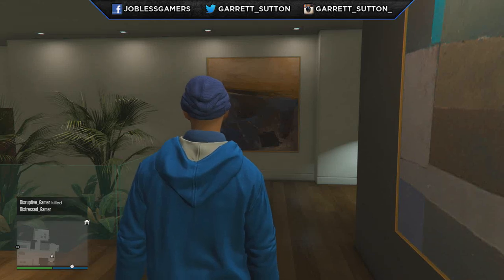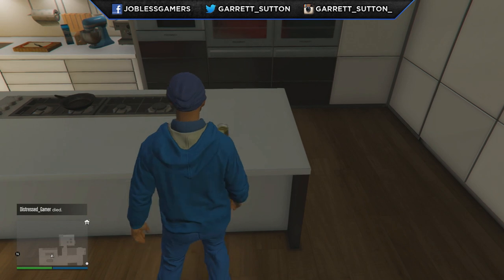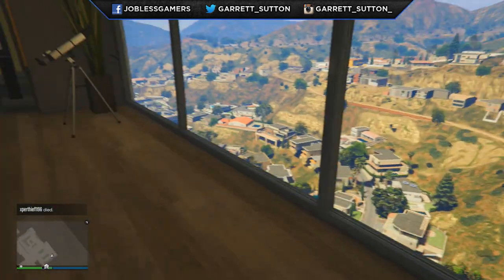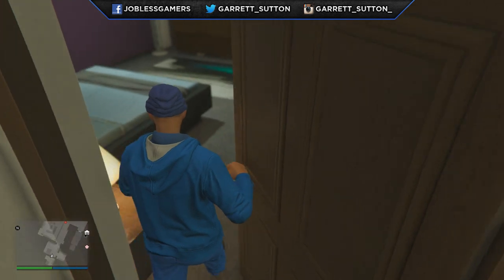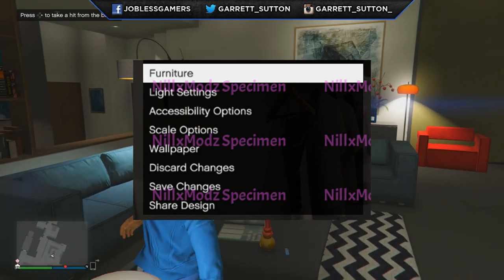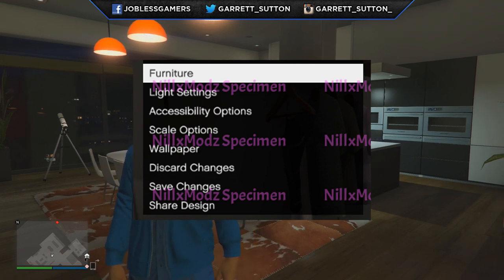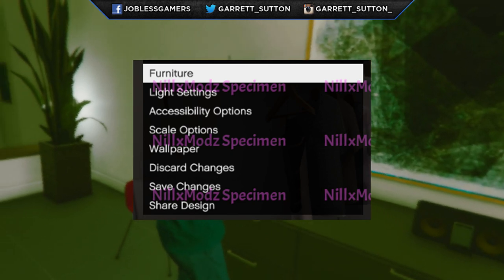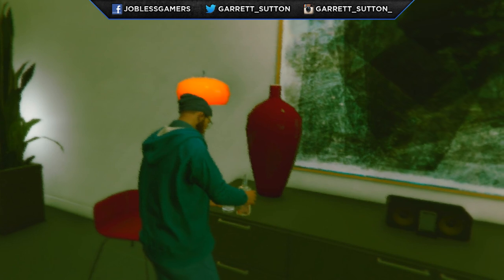GTA 5 Online Apartment Creator - Personalize YOUR APARTMENT!? Leaked Info (GTA 5 DLC)